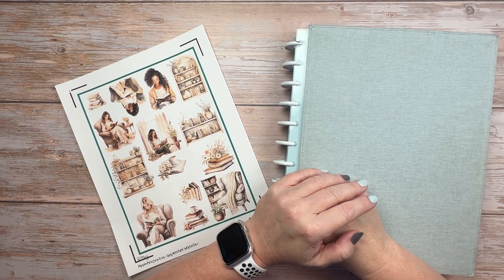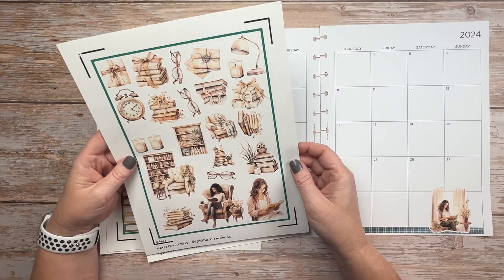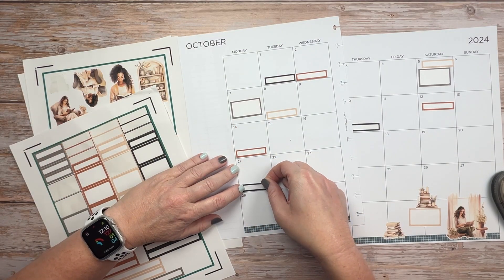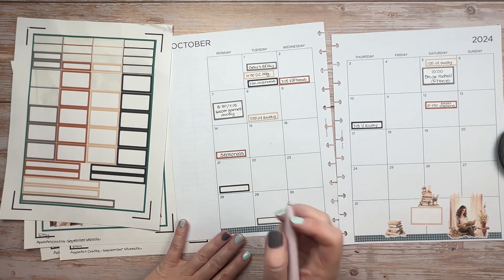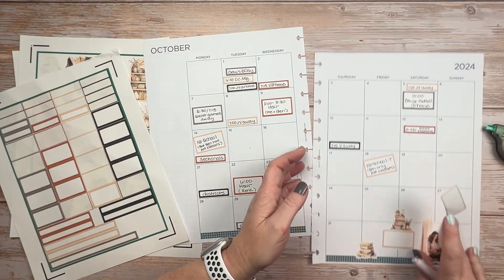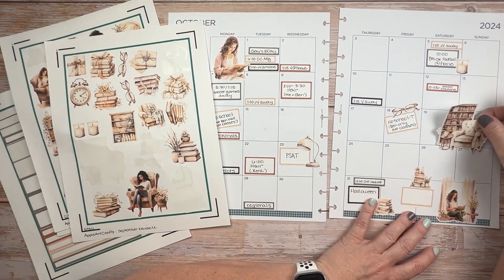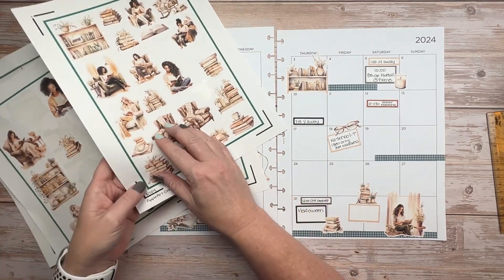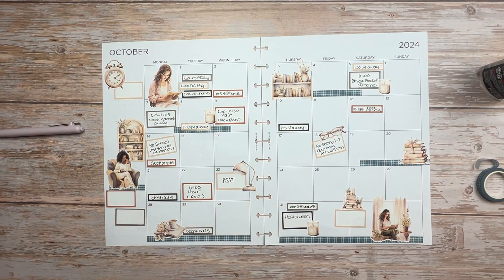Monthly Plan With Me - Chilling with Books | October 2024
It's good to plan one day and then review the next. I have a few things - homecoming, a college visit, and doctors' appointments - to add in to the calendar. Thankfully these big items don't change frequently and it ends up being an excellent overview of the big things that are happening this month. Come Plan With Me! And have a fabulous October!

*** Supplies ***
Online Labels Sticker Paper
Slice 10416 New Precision Cutter
un-do remover

SquairdPlans 2024 Monthly Planner, Letter, Monday Start

AppleArtCrafts September Miracle